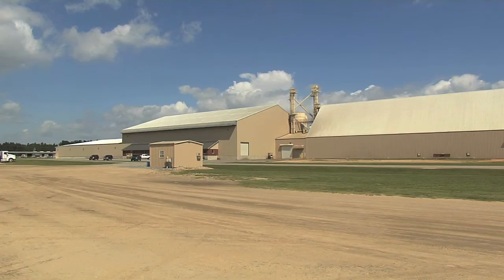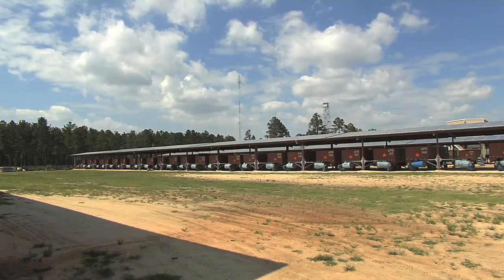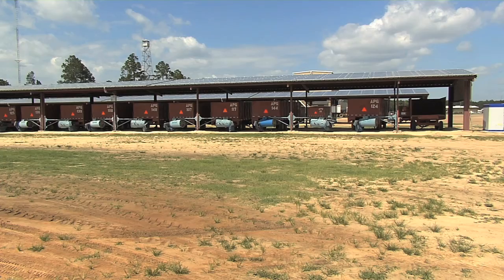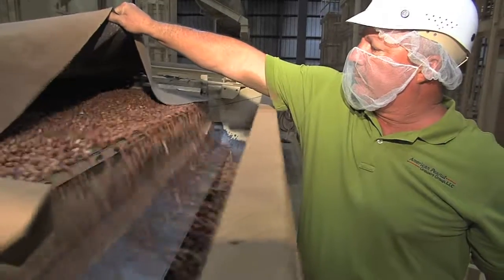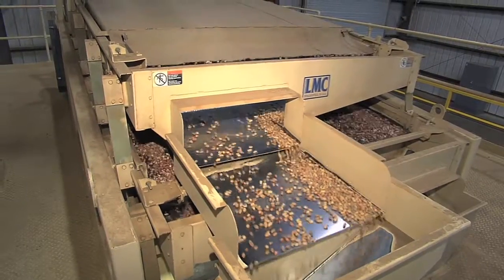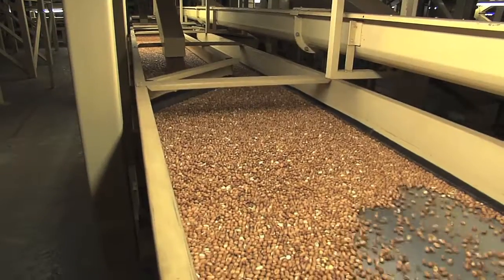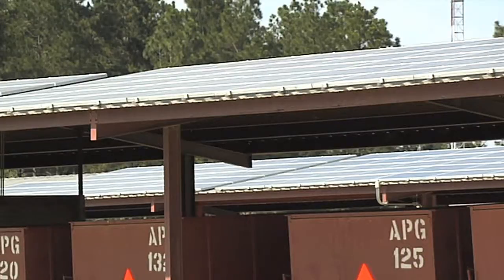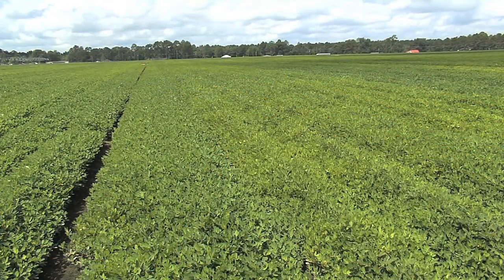Solar Powered Peanut Shelling Plant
A southwest Georgia peanut shelling plant is now home to the largest rooftop solar system in Georgia.  The 87 peanut growers who operate the facility believe there are significant financial and environmental savings by going solar.  Rick Treptow has the story.